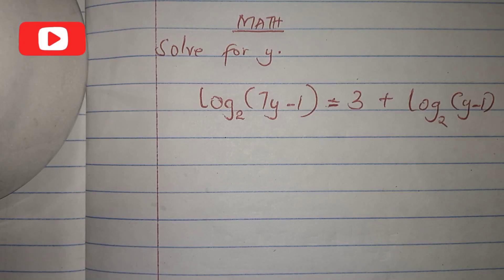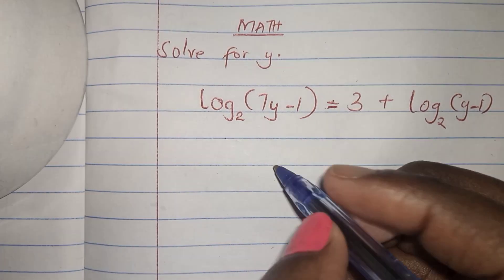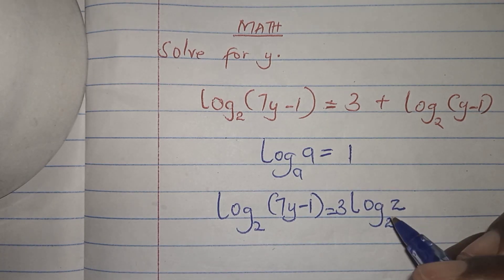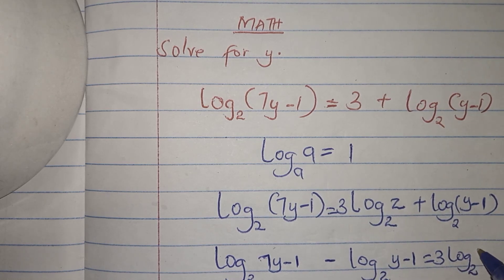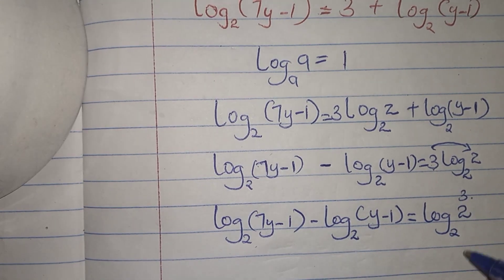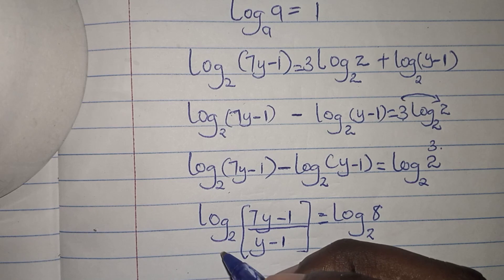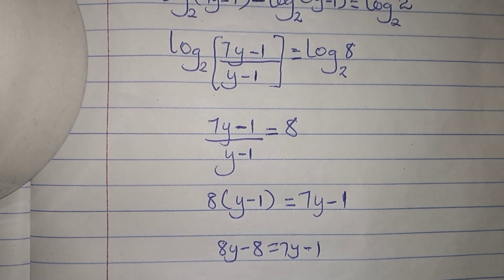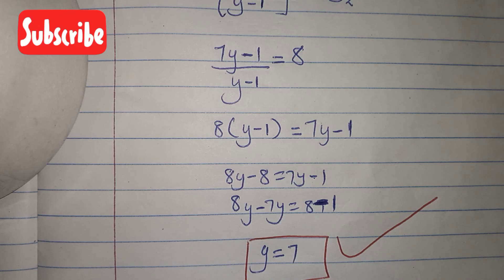solving logarithmic equation with same bases